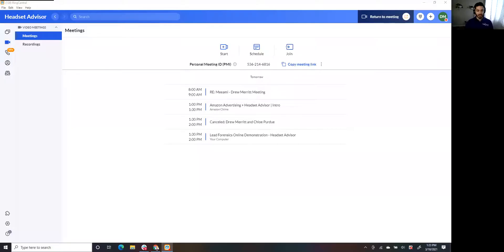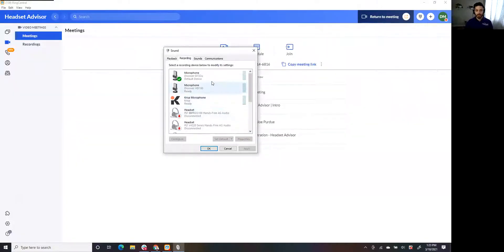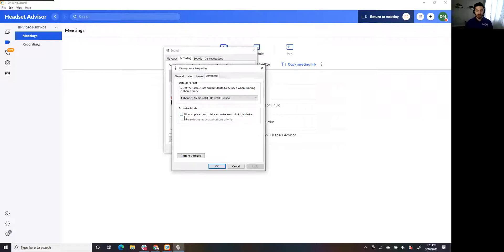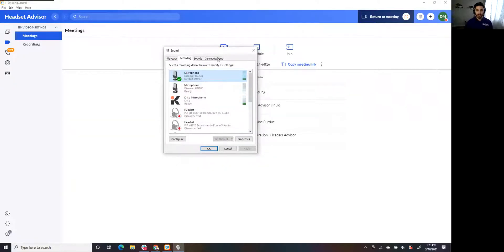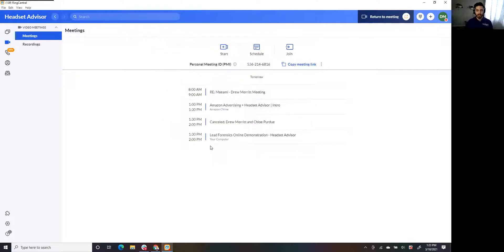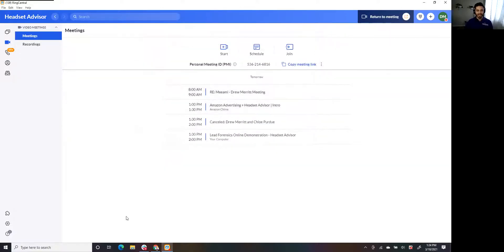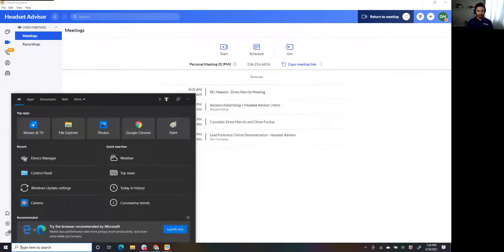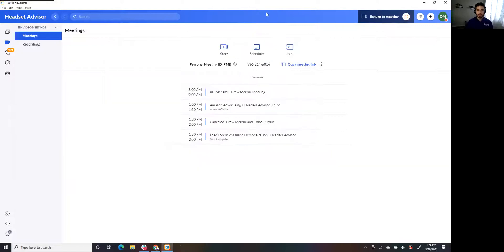4 Tips How To Stop Microphone Auto Adjusting Windows 10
This video will share 4 quick tips how to stop your microphone from auto adjusting in windows 10